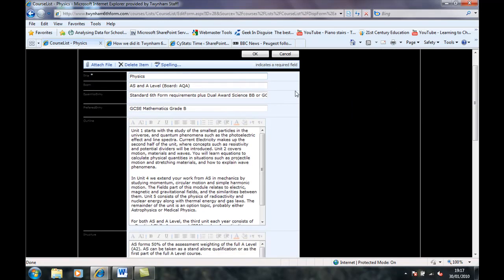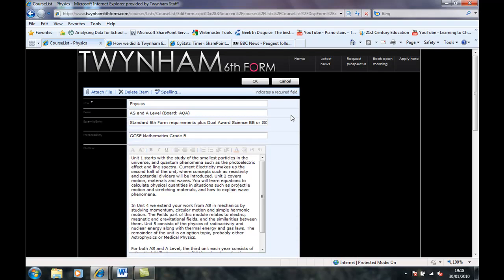Twynham 6th Form site part 2.mp4